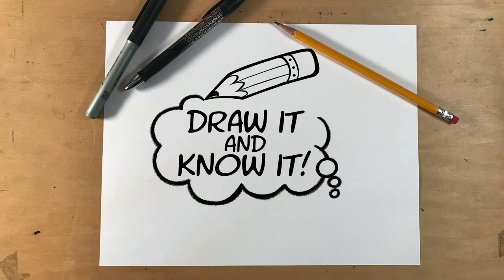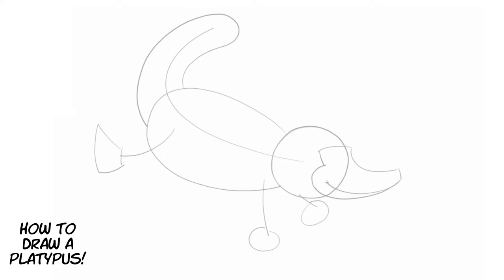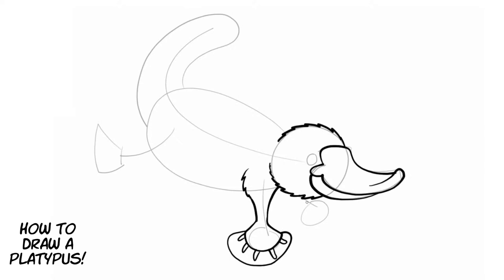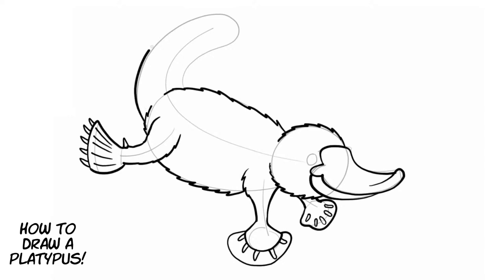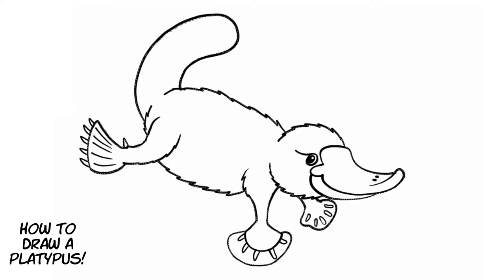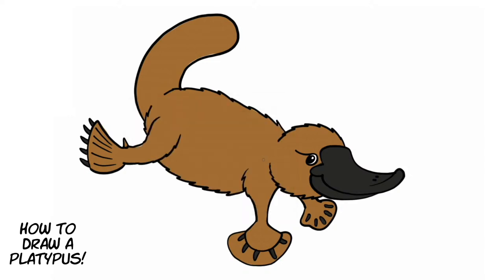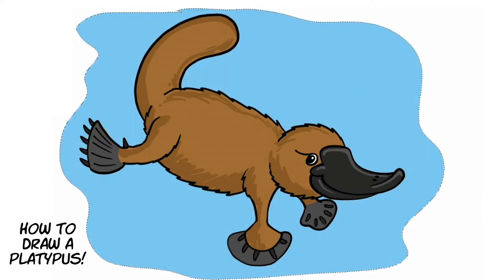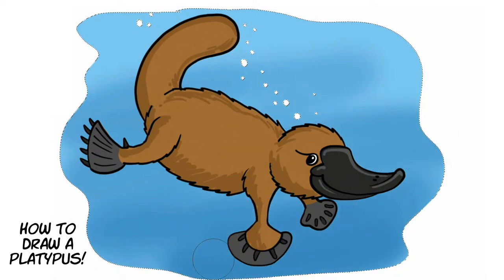Draw it & Know it | How to Draw a Platypus | Reasons for Hope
The Platypus is one of the strangest animals in God's creation. It has evolutionists scratching their heads! Learn about this wonderful creature in this Draw It and Know It!